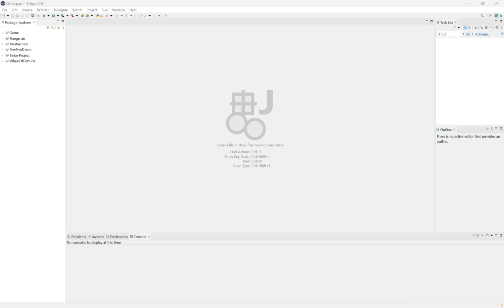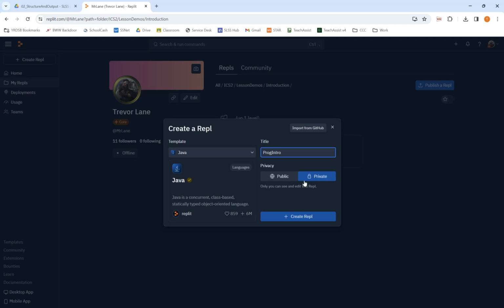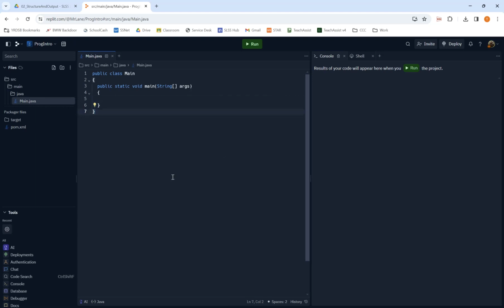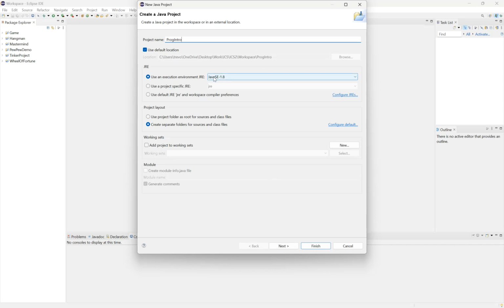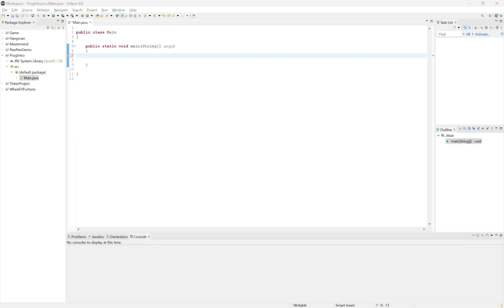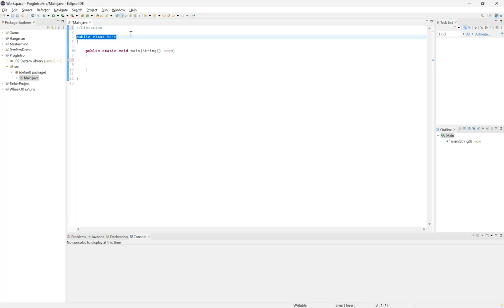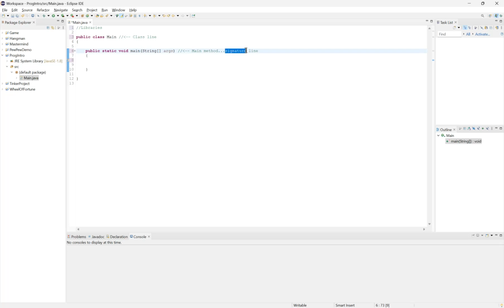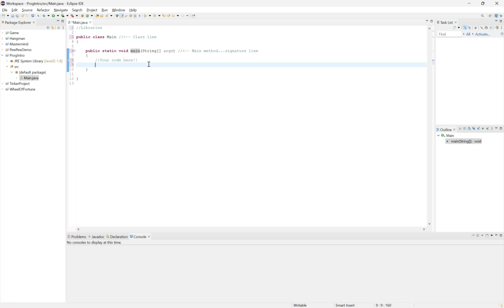ICD2 - 3.2A - Intro To Programming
An introduction to Programming in Java